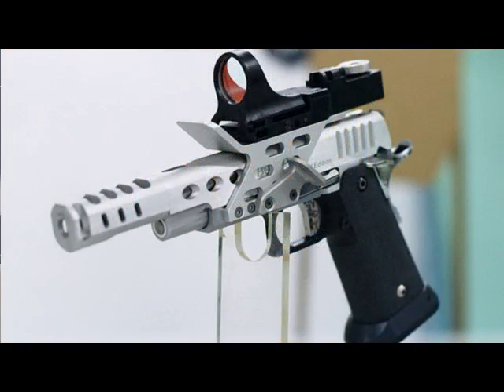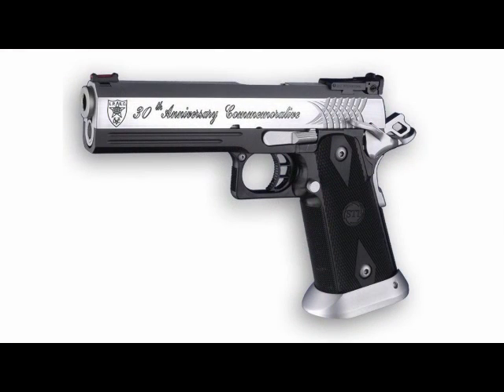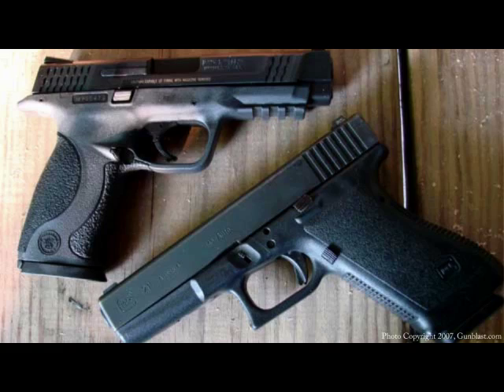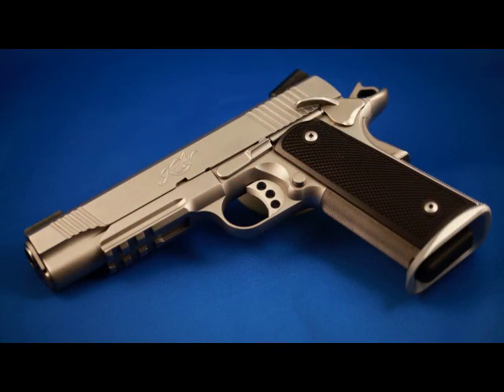Episode 01 - Hello World! (part 2)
Welcome to The PowerFactor Show. Steve and Rick introduce you to this new show that is dedicated to the sport of Practical Pistol Shooting and Competition.